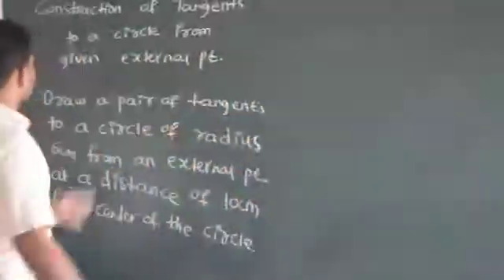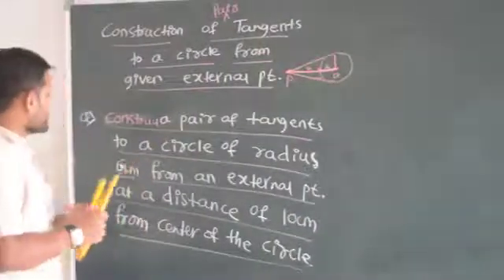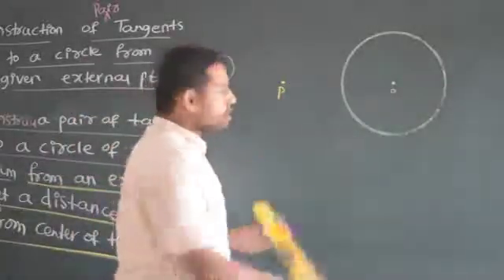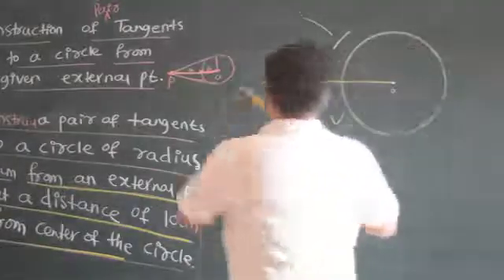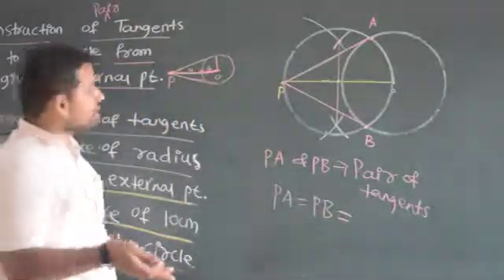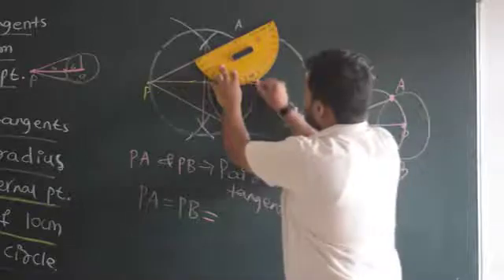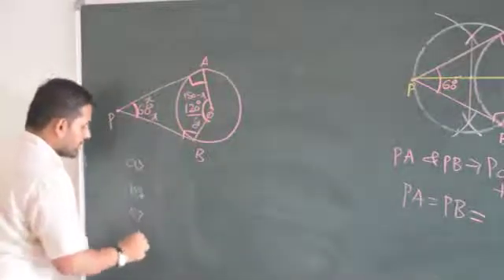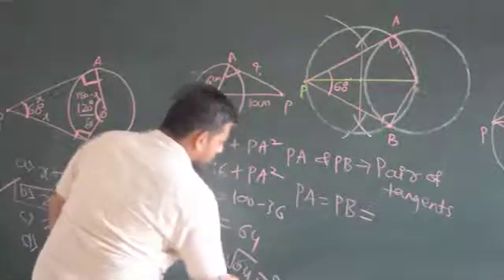Class10 Constructions 02